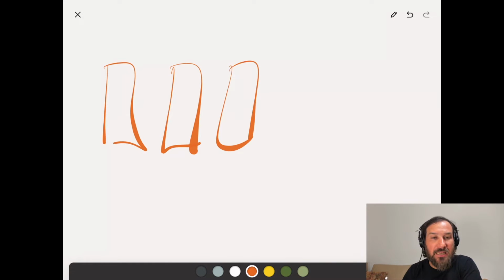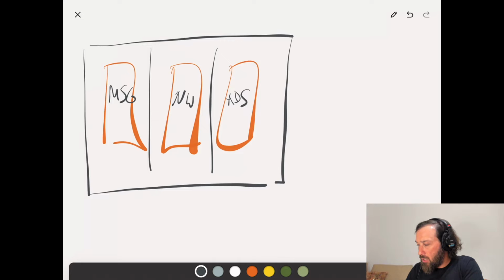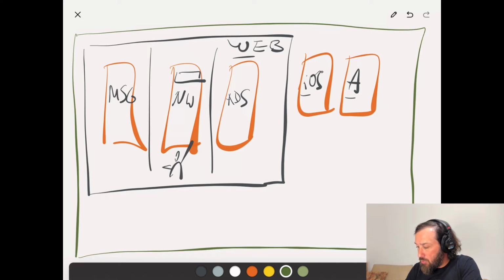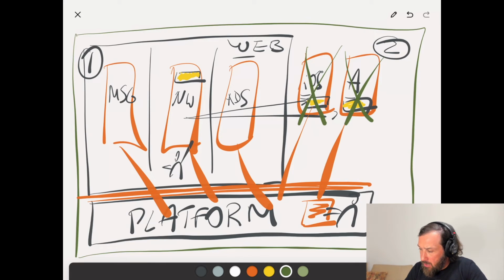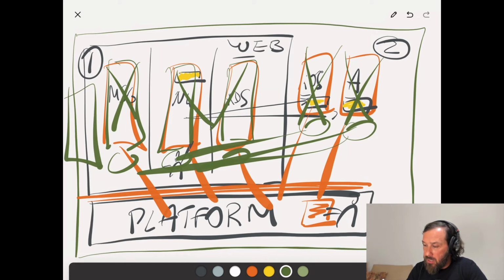One backlog? But what about sub-products, application layers and channels?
What is and what is not a product? And what deserves a product backlog?

Is an iOS app a product? How about a messaging functionality of a social network? A platform?

Let's explore...